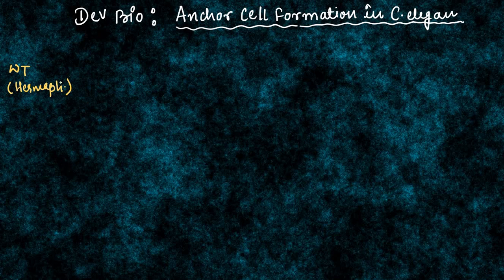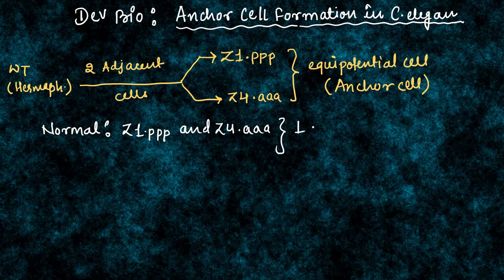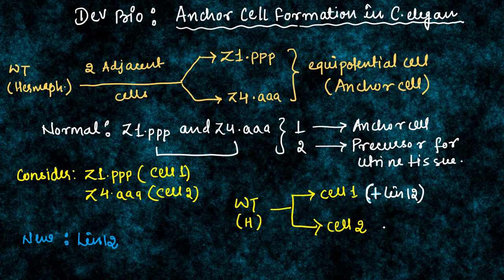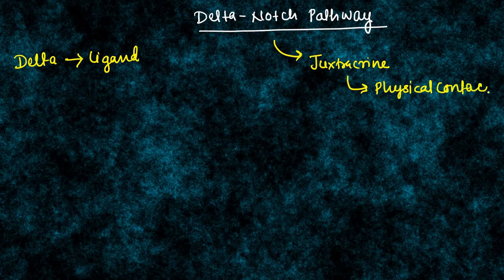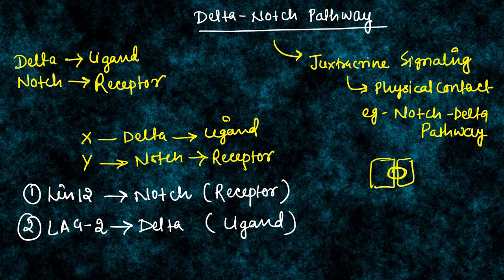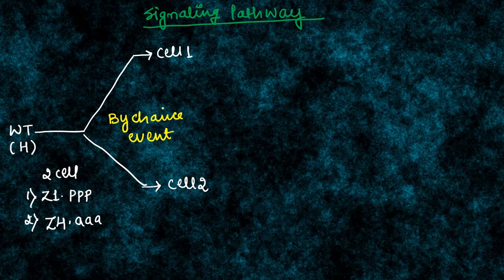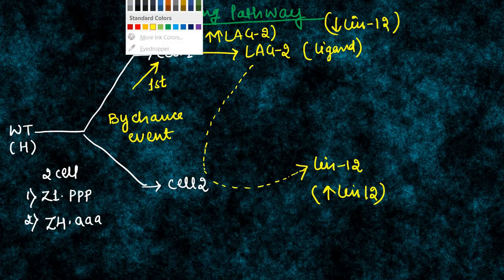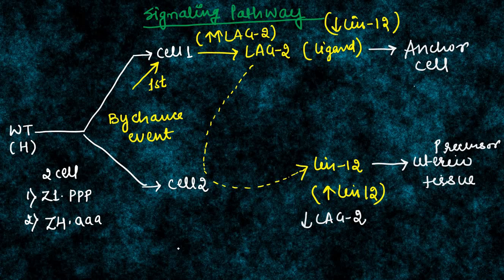ANCHOR CELL FORMATION IN C.elegan |CSIR NET| DEVELOPMENT BIOLOGY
TOPIC: ANCHOR CELL FORMATION IN C.elegan

LIST OF IMPORTANT VIDEOS FOR CSIR NET EXAM-

PHYTOHORMONES-FOR CSIR NET

~~Plant secondary metabolites -CSIR NET~~